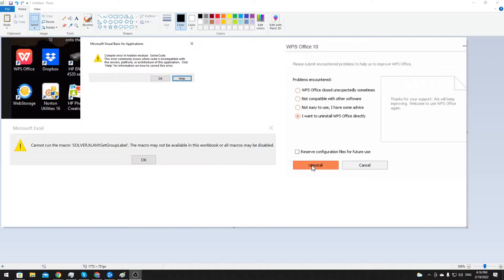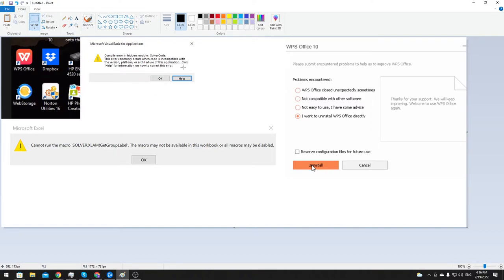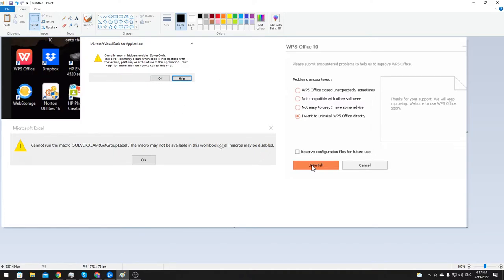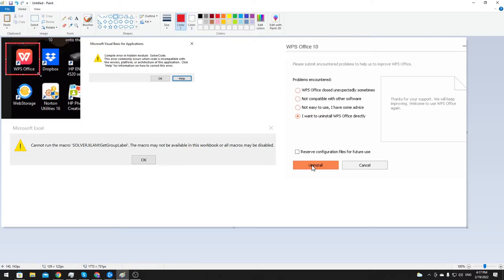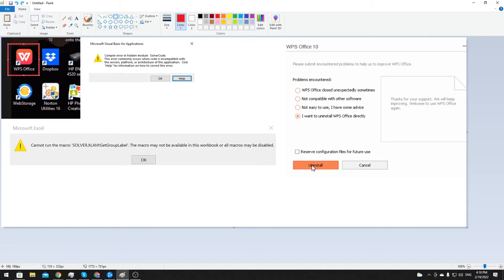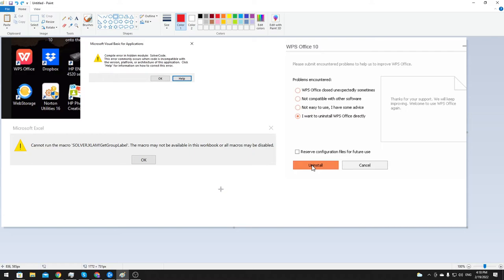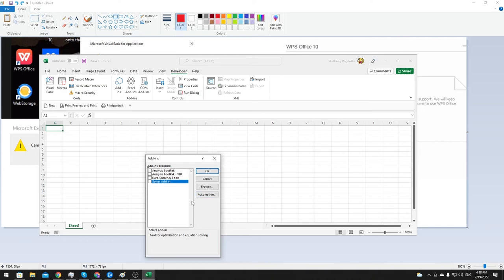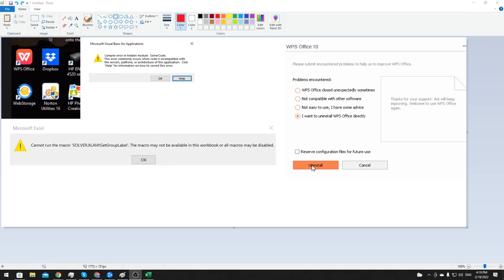Cannot run the macro 'SOLVER.XLAM!GetGroupLabel' / Compile error in hidden module: SolverCode fix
This is a video outlining how we ran into this very strange issue in excel, essentially every time we tried to install the solver add in we would get the following errors: either

Cannot execute macro 'SOLVER.XLAMlGetGroupLabel'. This macro may not be present in the current workbook, or all macros may be disabled.

or

Compile error in hidden module: SolverCode

The resolution ended up being a software conflict with WPS Office, a piece of software that comes preinstalled on Asus computers (in this case it was an Asus laptop)

After uninstalling WPS office and doing a repair of office 365 we still needed to disable the solver add in and re-enable the solver add in before everything worked.

I hope this helps save at least 1 person some time, as we spent about 3 hours over two days trying to figure this out. :)